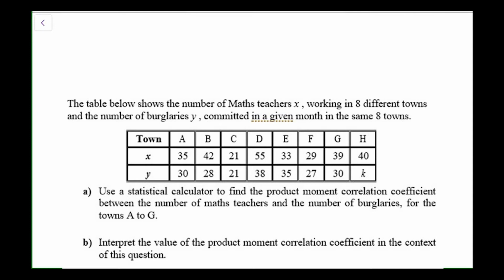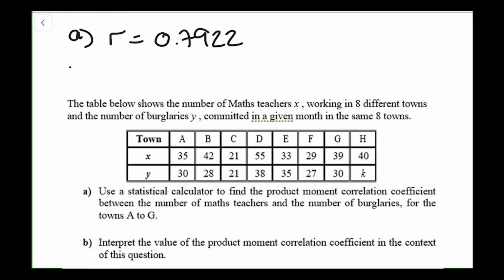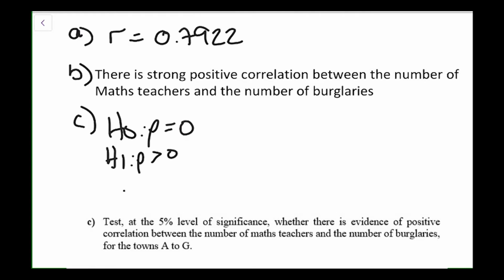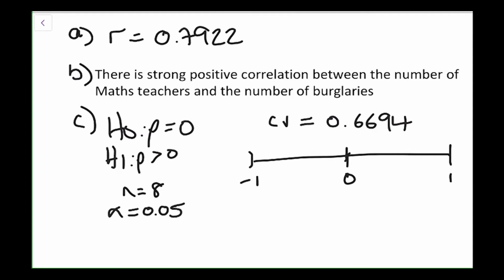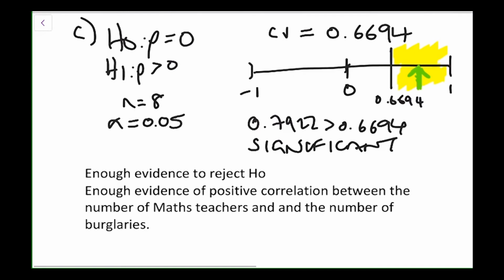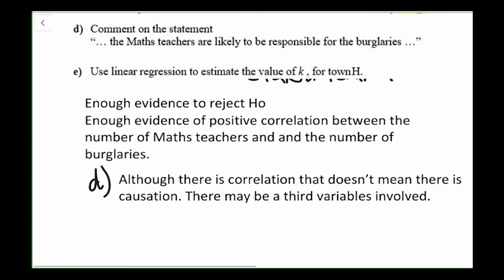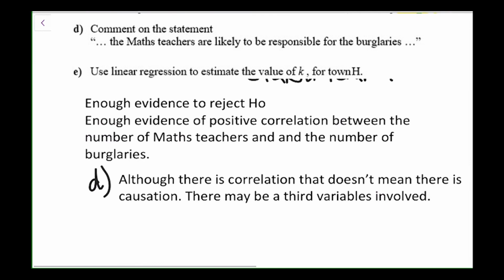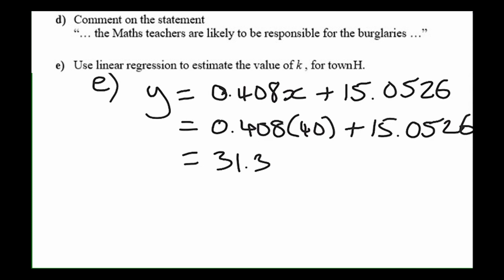13RGB - Q1 - Correlation Hypothesis Testing